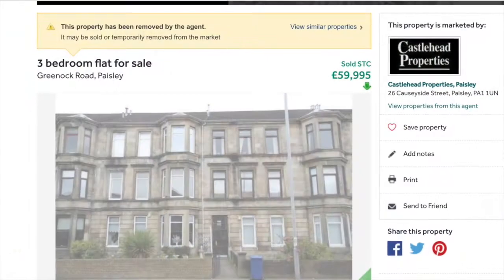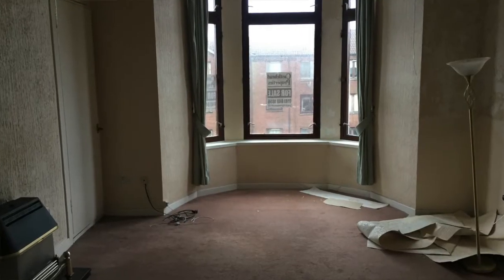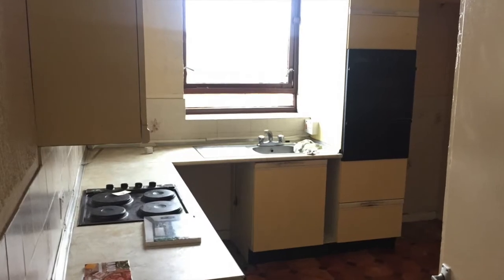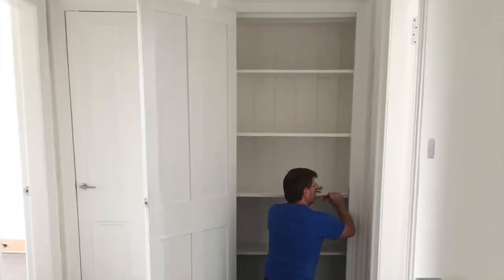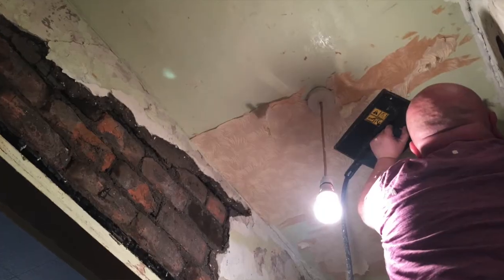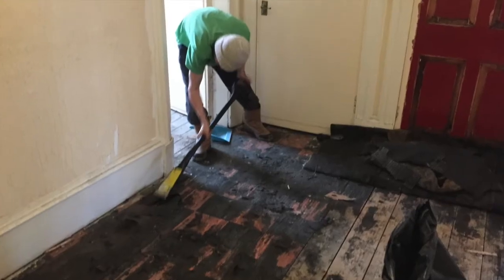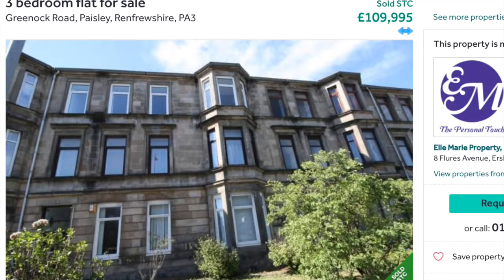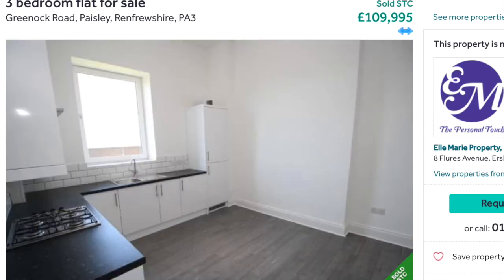£35k for 3 months work !! Property flip result in Paisley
In this video I share the figures from our latest property refurb flip.  The property development is located in Paisley just outside Glasgow and created a very good return after a full refurbishment. The work took about 3 months to complete and by the time the sale went through about 5 months all in.